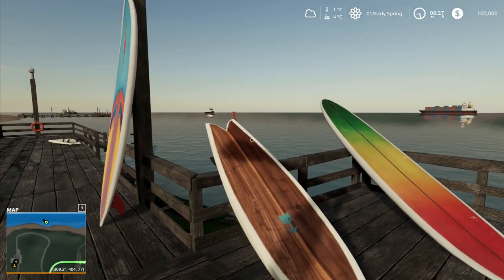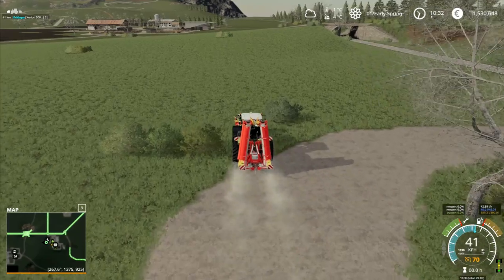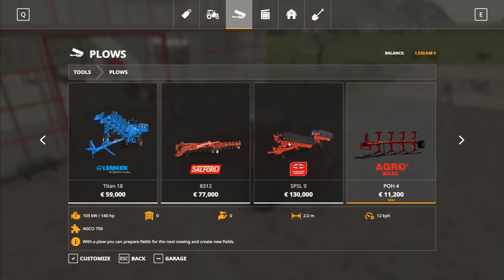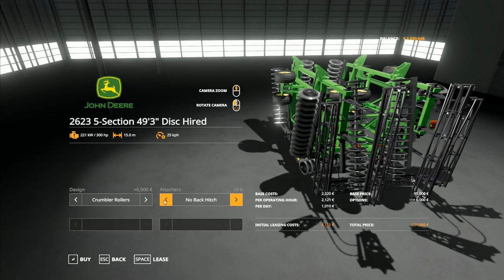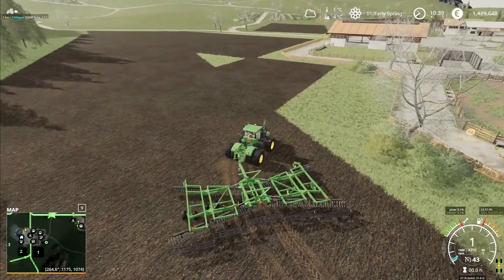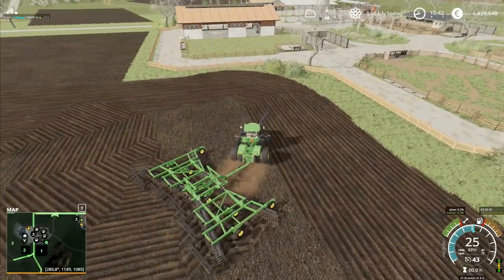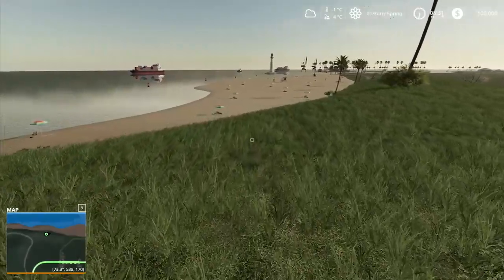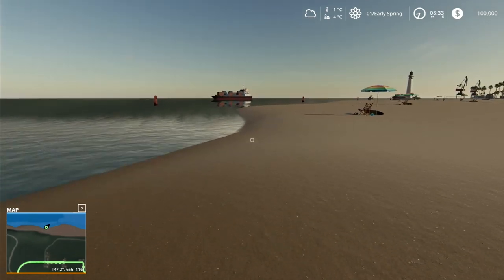Let's Play FS19, Alps Panorama With Seasons #2: Starting Work!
Time to start moving some of the new tractors from the shop back to the farm, as well as making a start on ploughing up the fields and getting some of them planted with grass.  We'll wait a day or two for the soil to warm up before we start planting the other crops though!

Launceston
PL15 0BT
United Kingdom